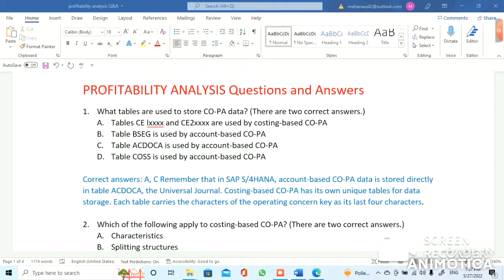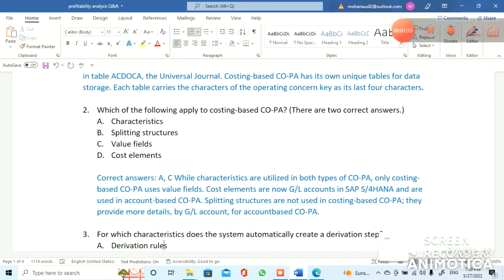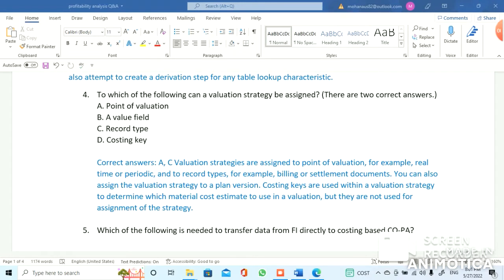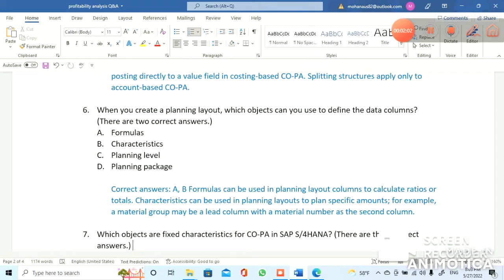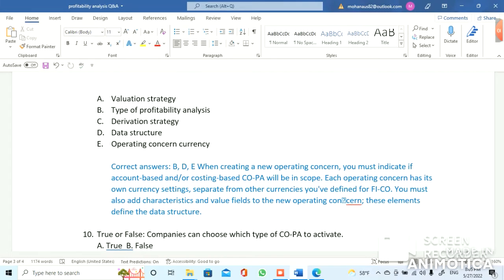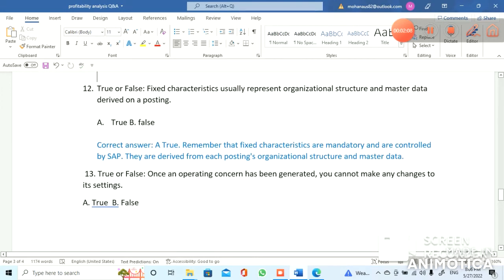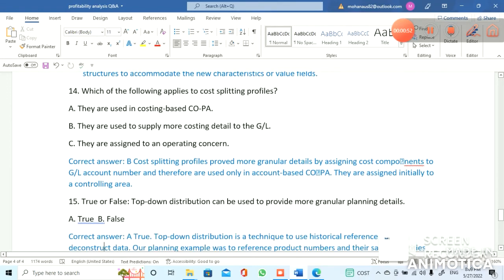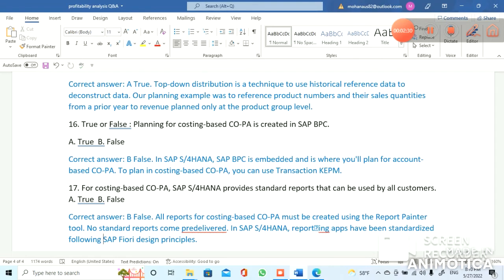SAP S/4 HANA CONTROLLING| PROFITABILITY ANALYSIS|| CO SERIES 14| @Mohana Life Experiences ​